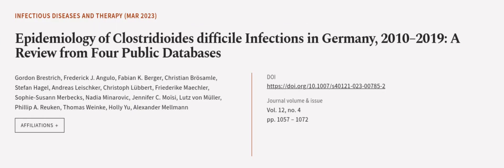Epidemiology of Clostridioides difficile Infections in Germany, 2010–2019: A Review f... | RTCL.TV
### Keywords ###

### Article Attribution ###
Title: Epidemiology of Clostridioides difficile Infections in Germany, 2010–2019: A Review from Four Public Databases
Authors: Gordon Brestrich, Frederick J. Angulo, Fabian K. Berger, Christian Brösamle, Stefan Hagel, Andreas Leischker, Christoph Lübbert, Friederike Maechler, Sophie-Susann Merbecks, Nadia Minarovic, Jennifer C. Moïsi, Lutz von Müller, Phillip A. Reuken, Thomas Weinke, Holly Yu ,and Alexander Mellmann
Publisher: Adis, Springer Healthcare
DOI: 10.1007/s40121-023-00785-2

### Video Timestamps ###
0:00:00 - Summary
0:01:03 - Title
0:01:10 - Outro
0:01:14 - End